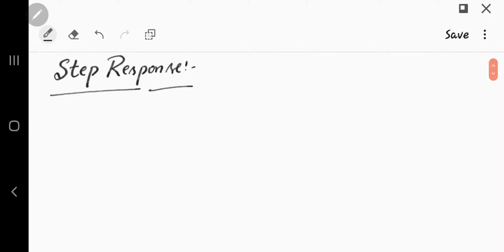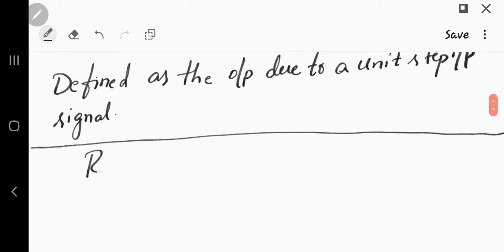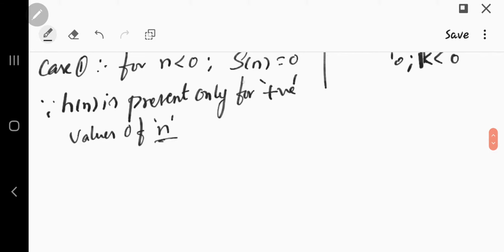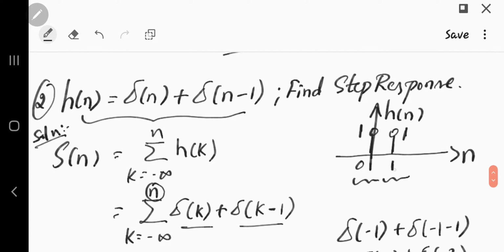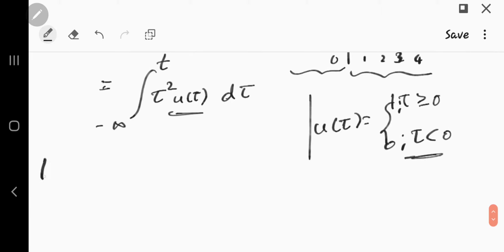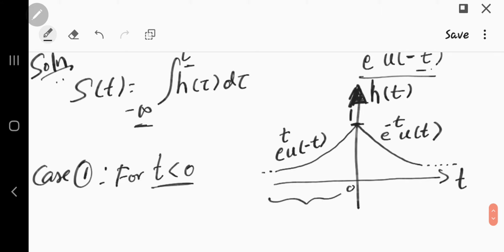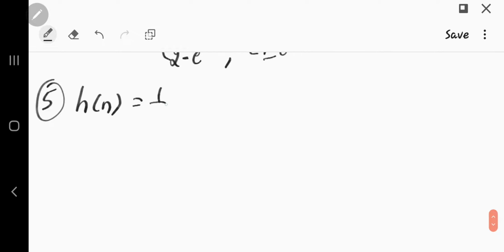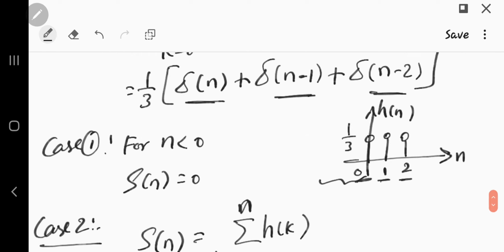Lecture 18: Step Response